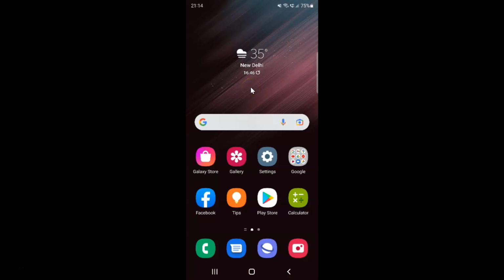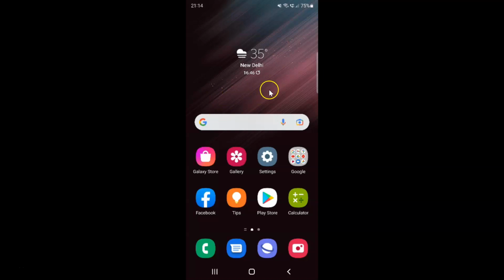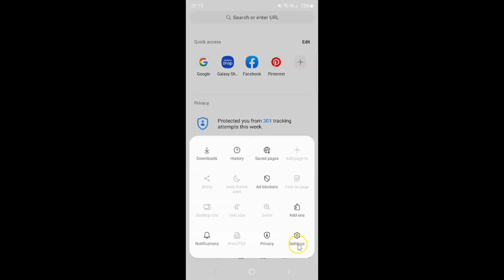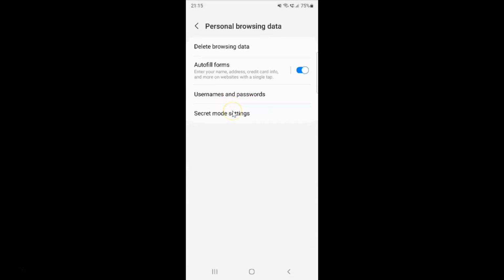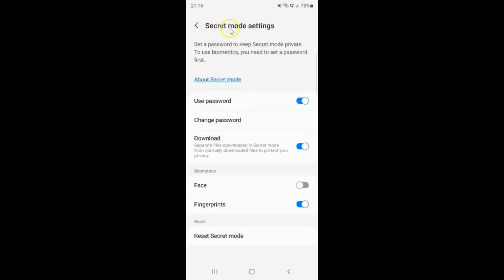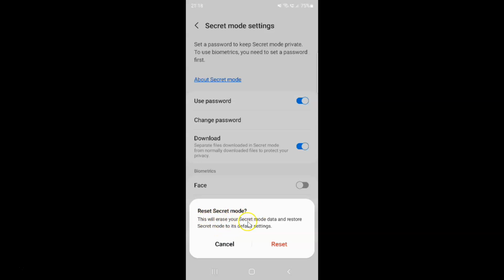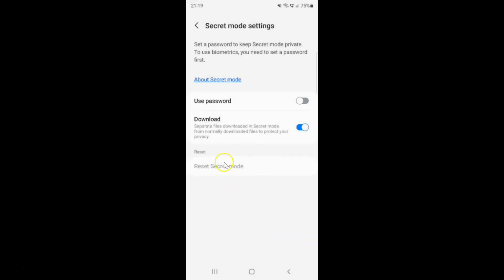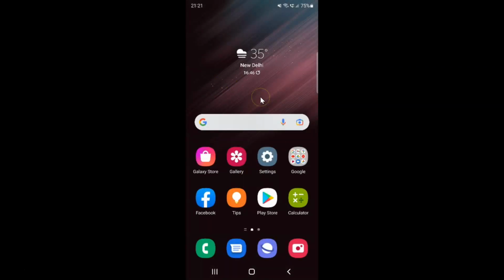How to Reset Secret Mode in Samsung Internet Browser On Samsung Galaxy S22 Ultra?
Hi guys, In this Video, I will show you "How to Reset Secret Mode in Samsung Internet Browser On Samsung Galaxy S22 Ultra."